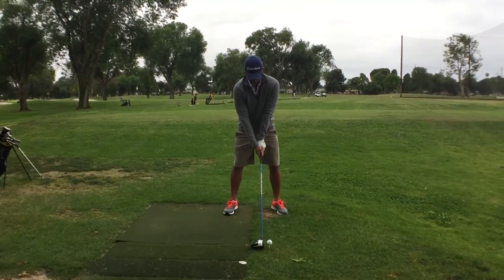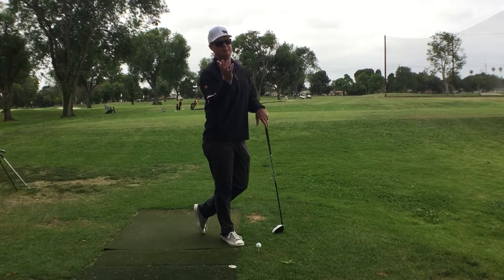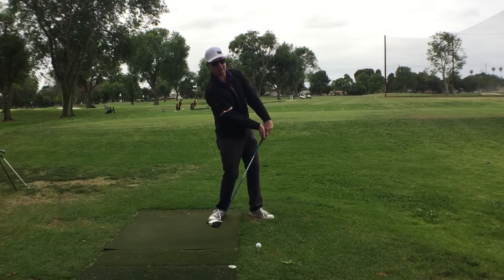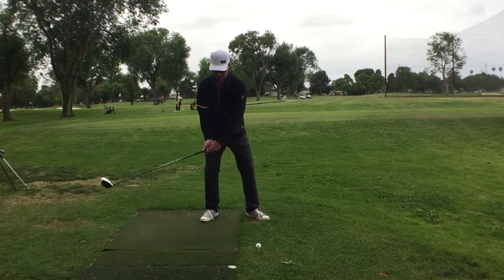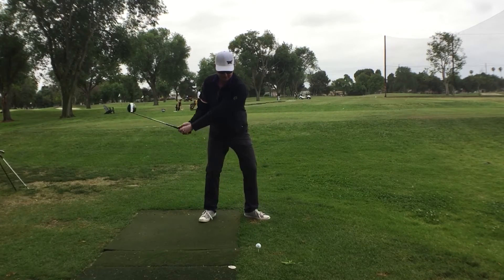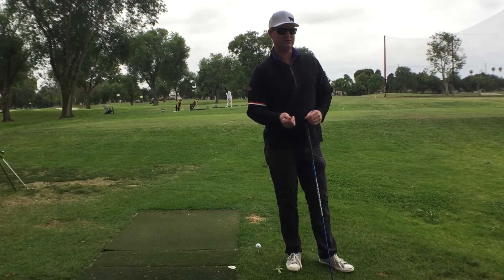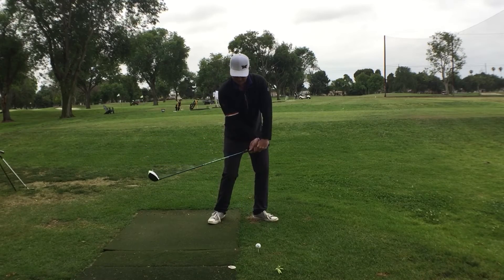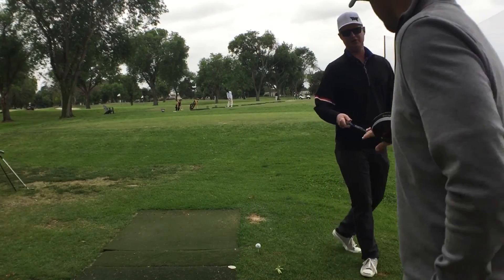Steven T- flatspot-AOA positive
How to change AOA without increased sidebend or loss of rotation/sidebend/extension rates. Keep a late interval hand path rightward swing direction draw.